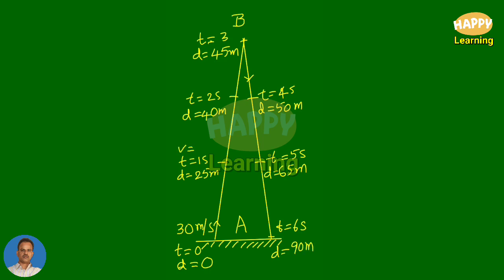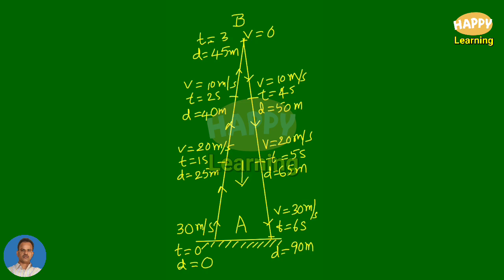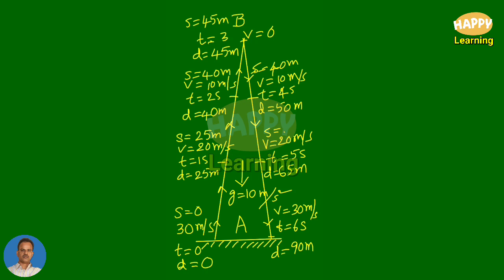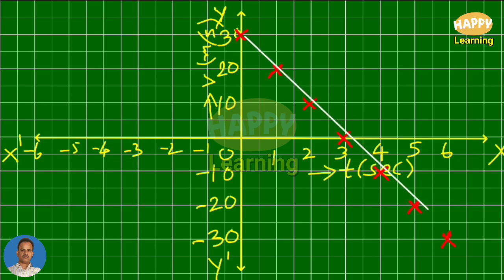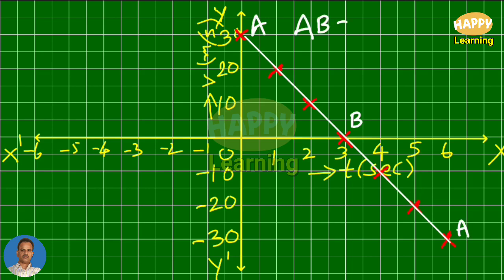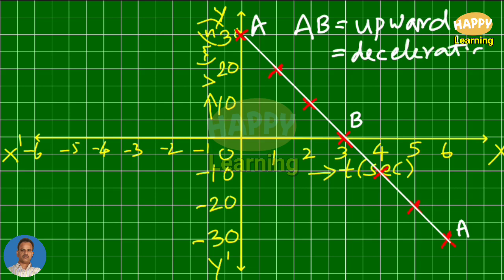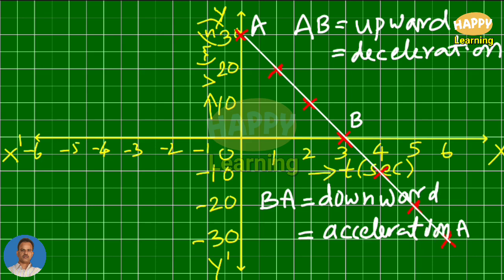d-t, S-t & v-t graphs(vertically projected body)/HAPPY Learning